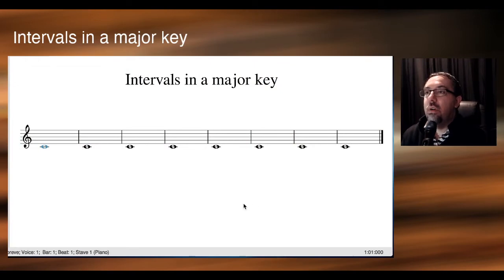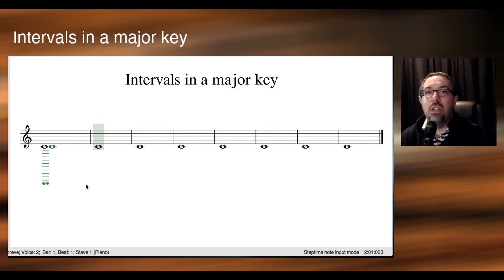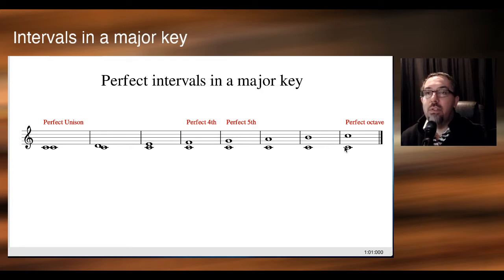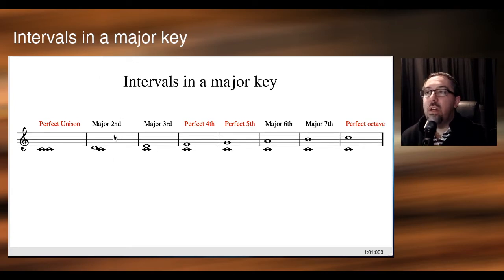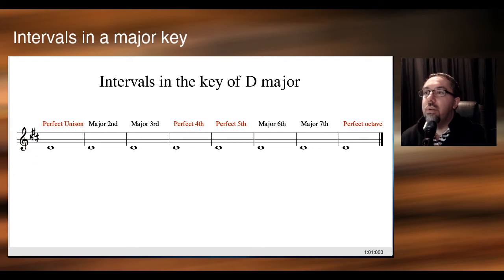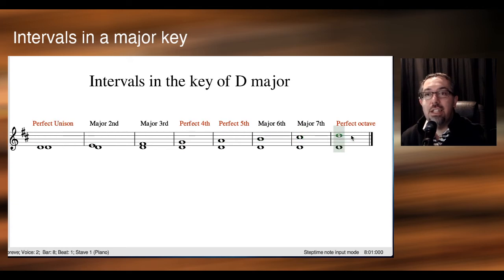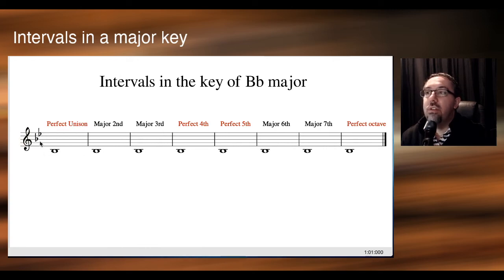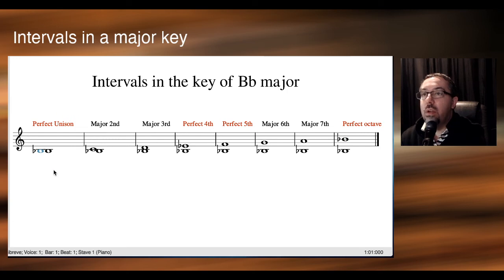Intervals in a major key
Welcome to a series of lessons on intervals. This one has a focus on intervals in a major key.
I look at the different perfect and major intervals while addressing the need for either a key signature or using accidentals.

Let me know if this helped .